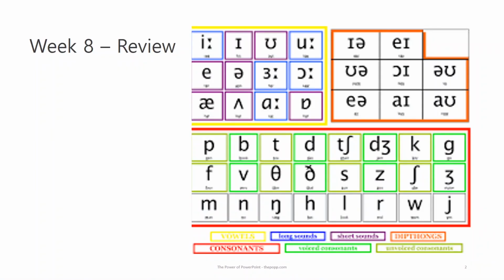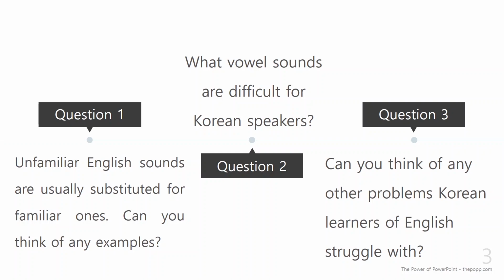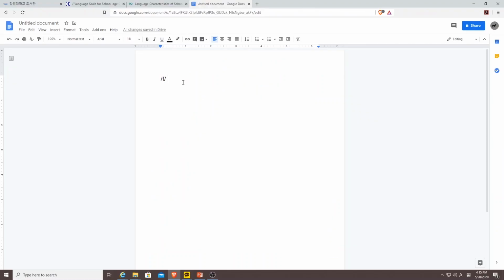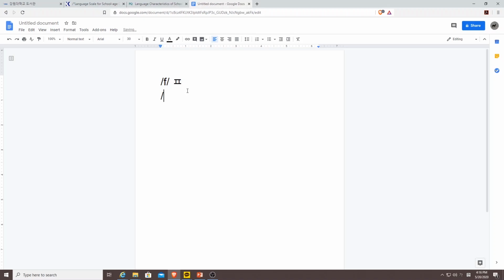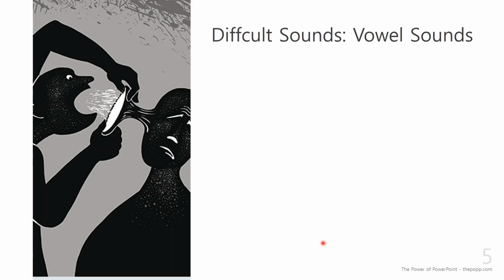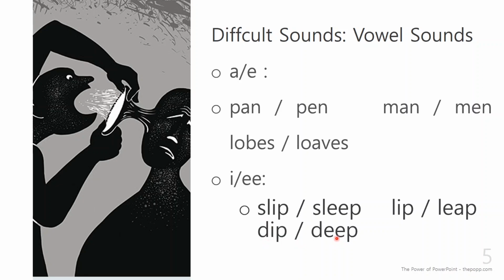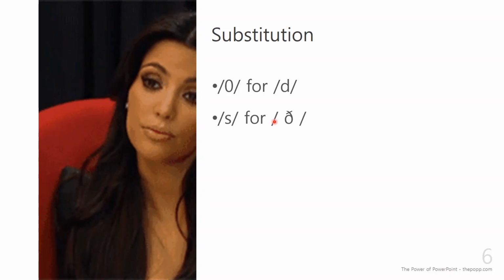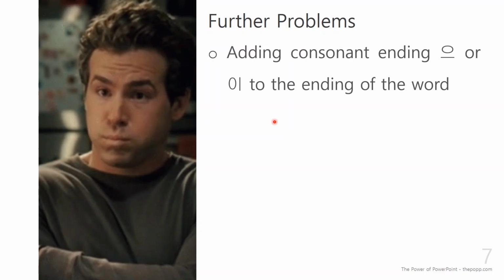EP 1: week 9 main lecture